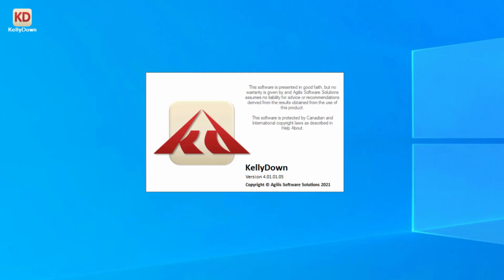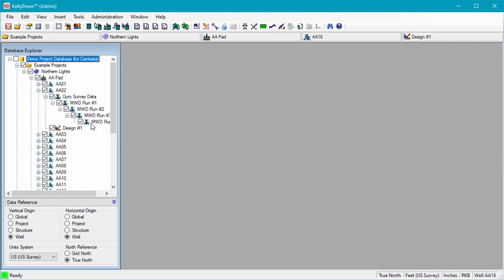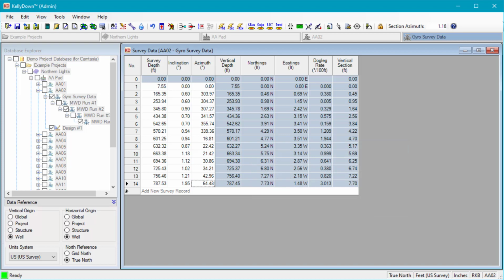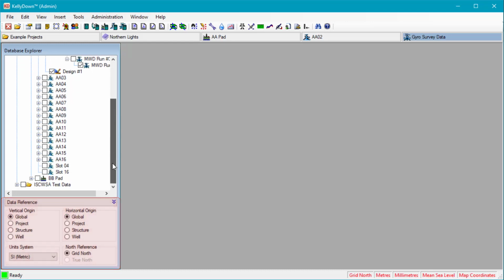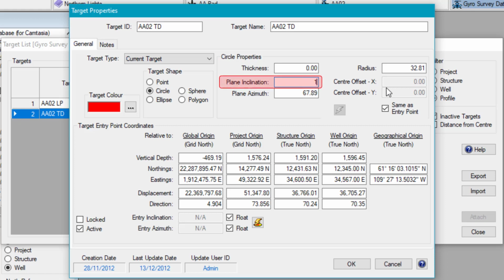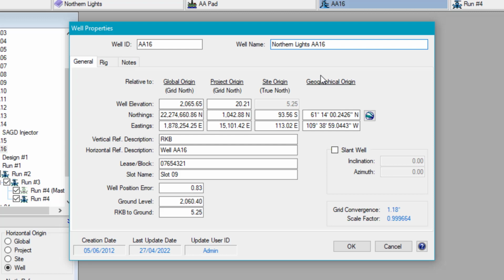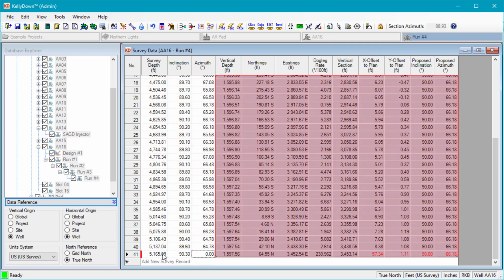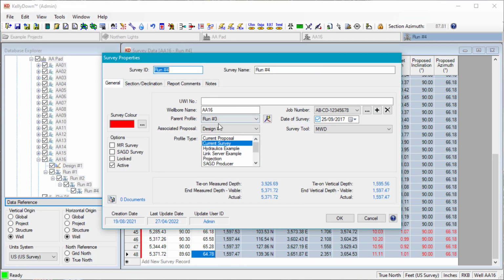KellyDown Part I - Getting Started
KellyDown Online Training
Part I - Getting Started